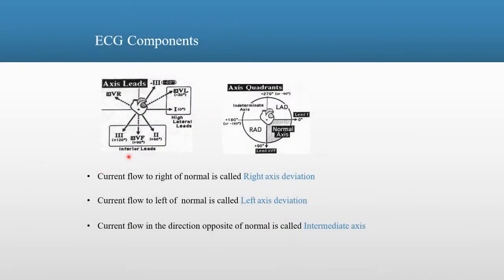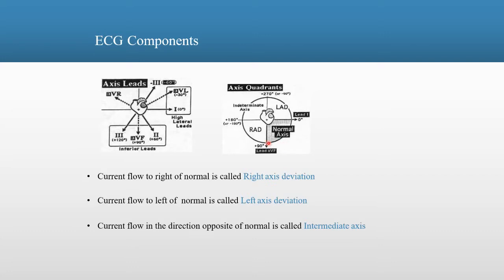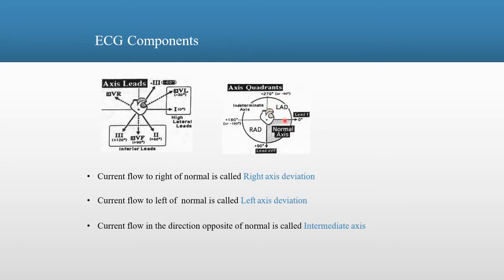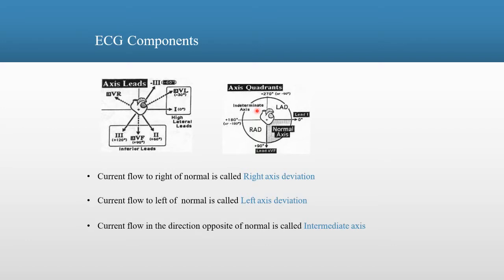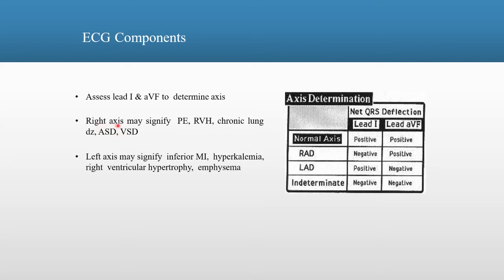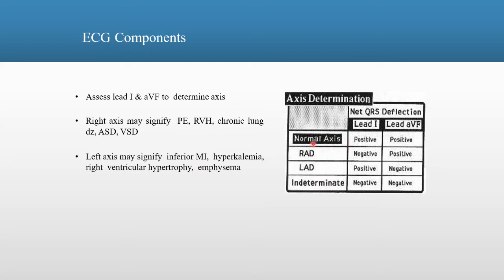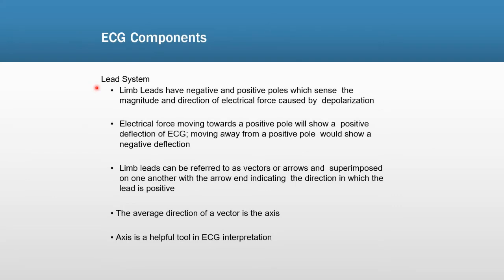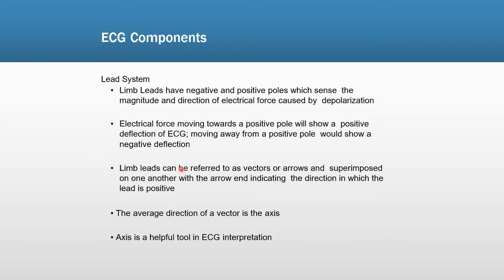EKG/ECG Interpretation | Section 4: Axis Deviation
Electrocardiography is the process of recording the electrical activity of the heart over a period of time using electrodes placed over the skin.